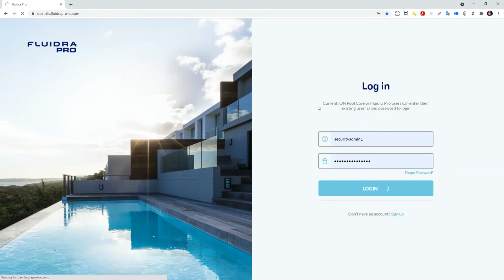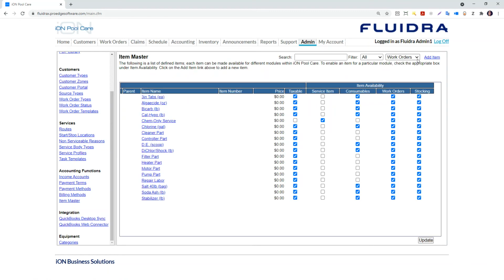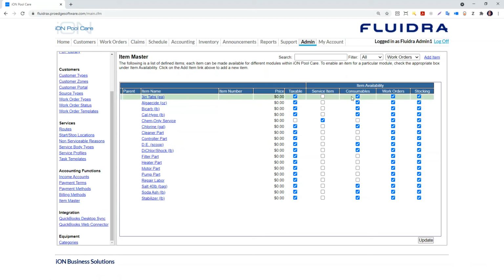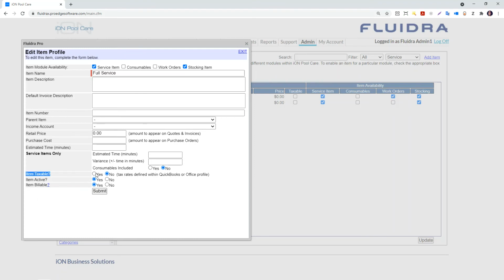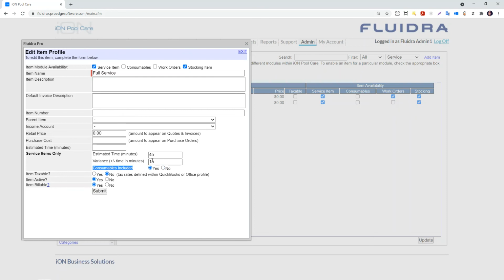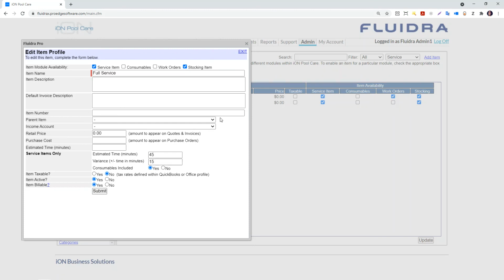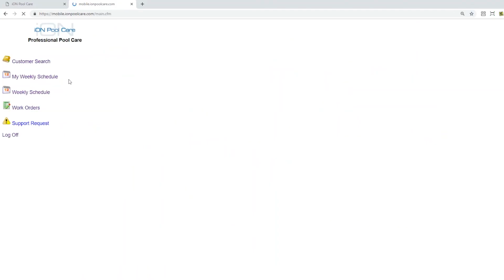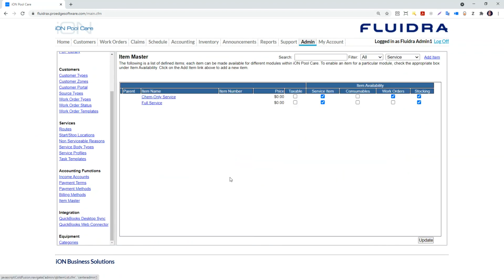Fluidra Pro : iON Pool Care, Managing Items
"How to Manage Items in iON Pool Care using Fluidra Pro."

Subtitle: IPC Setup Video07 FPro